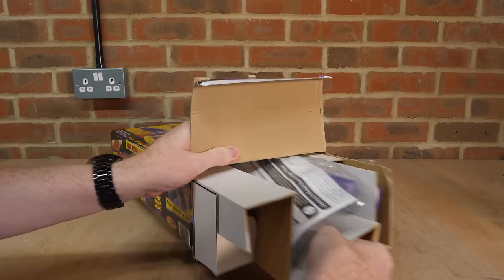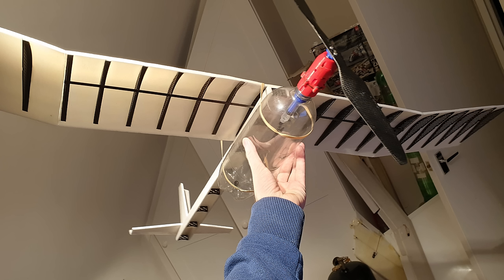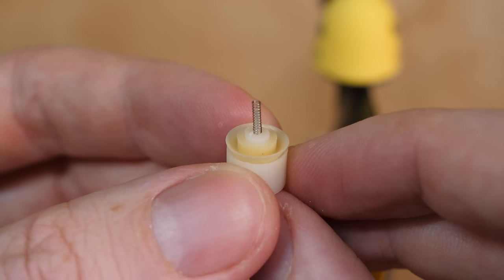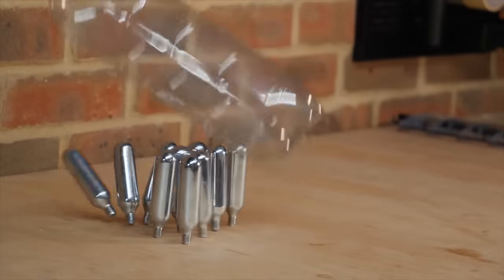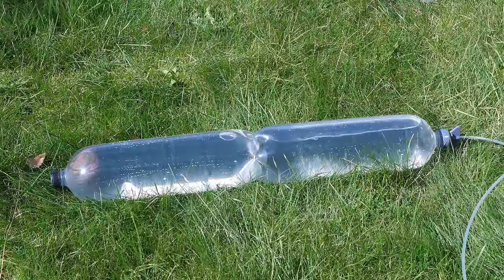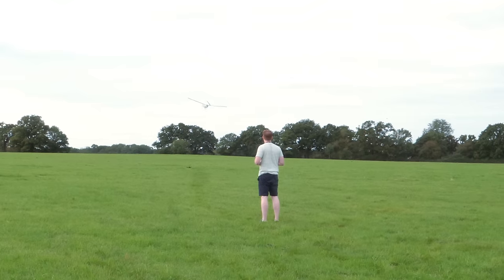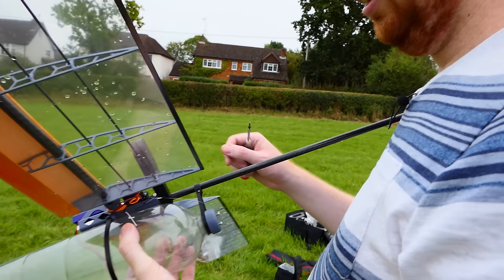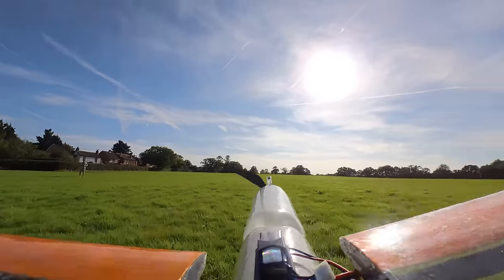Flying a Plane Powered by AIR